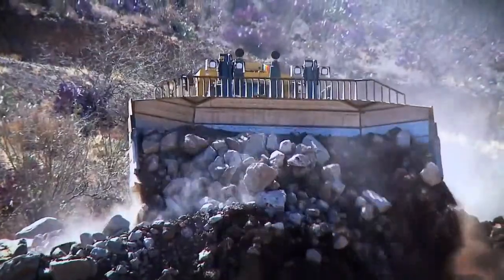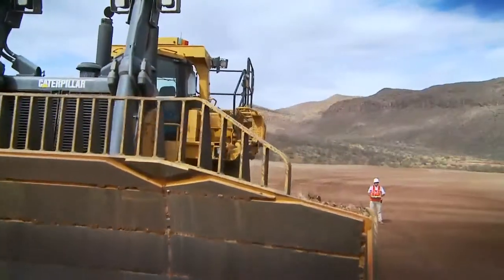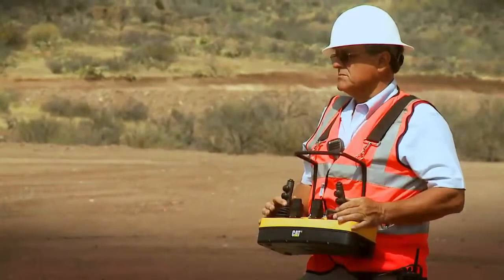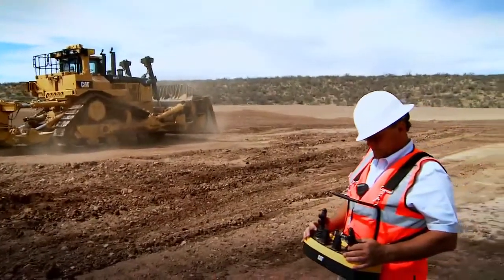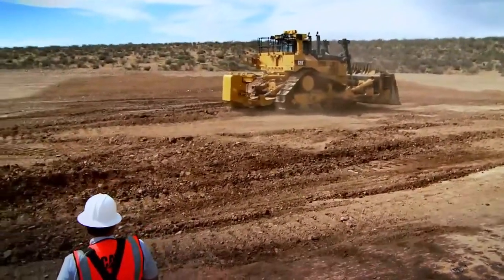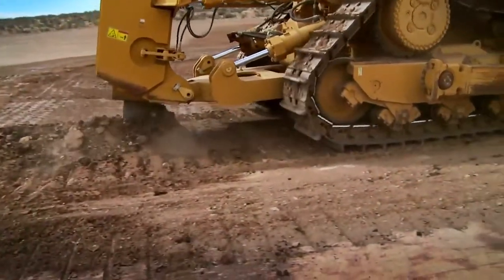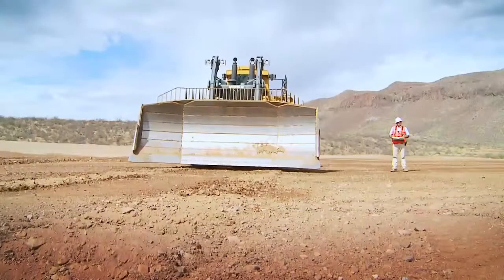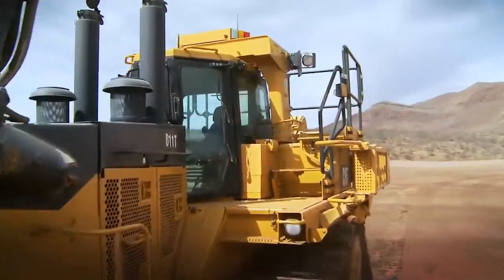MineStar Command for Dozing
Горные работы могут быть очень опасными. Система управления бульдозерными работами Command позволяет удалить оператора из кабины машины и дистанционно управлять ей из безопасного места. Система представляет собой оптимальный вариант для многочисленных областей применения, где безопасность персонала и оборудования может оказаться под угрозой: отсыпка отвалов, обслуживание площадок выщелачивания, работа на откосах уступов, работа с опасными материалами, работа на неустойчивых поверхностях.